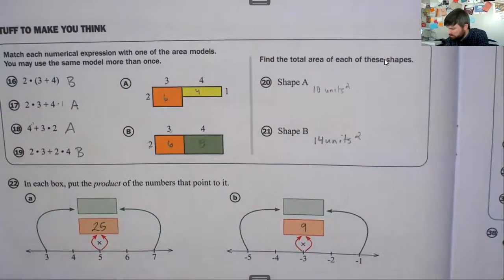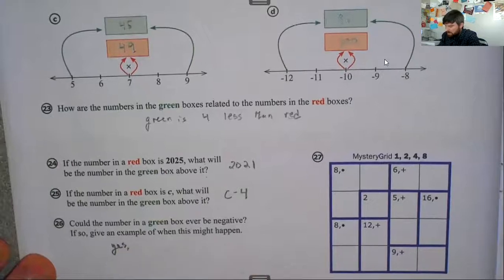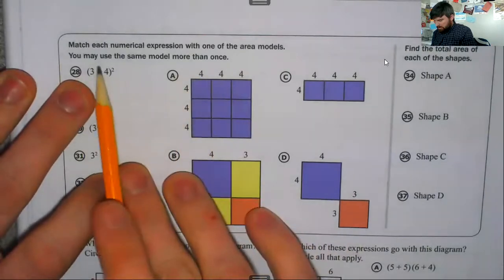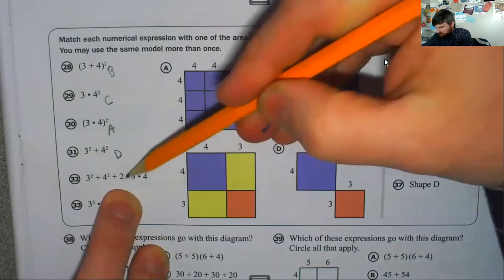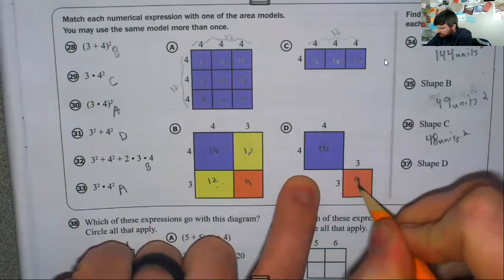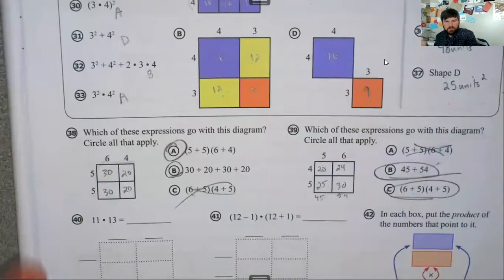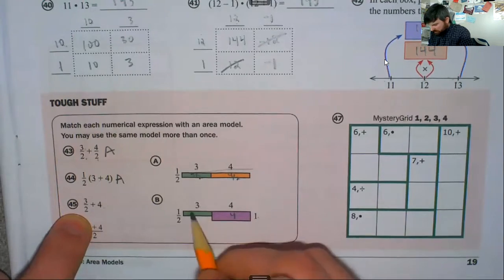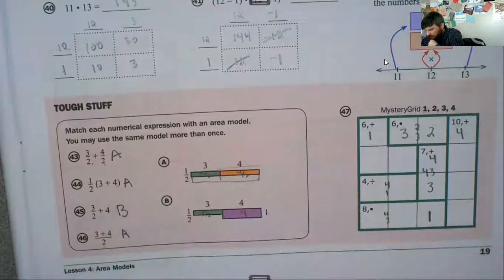Lesson 4.4.2 Essential Math